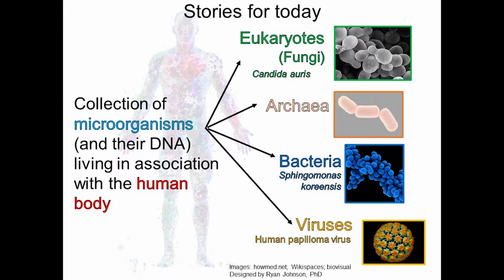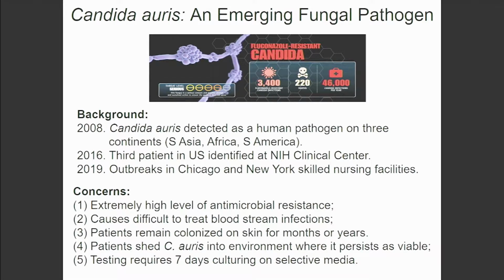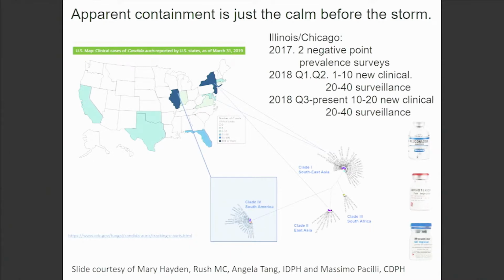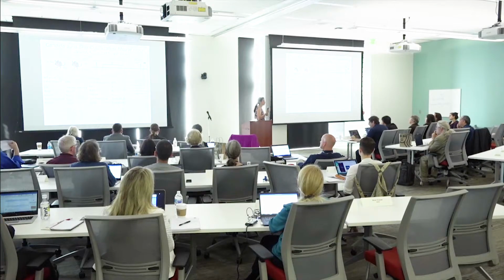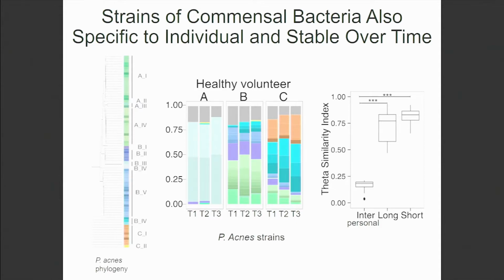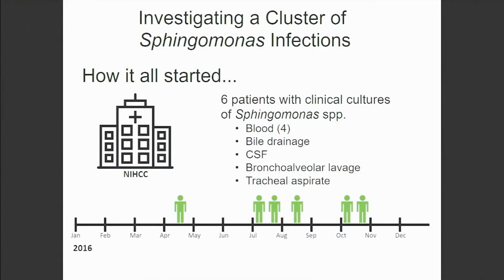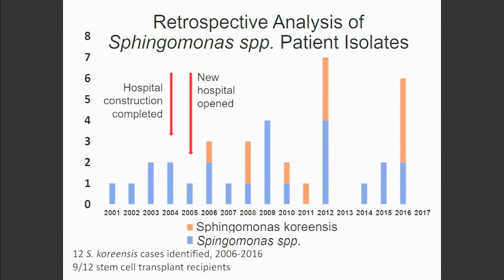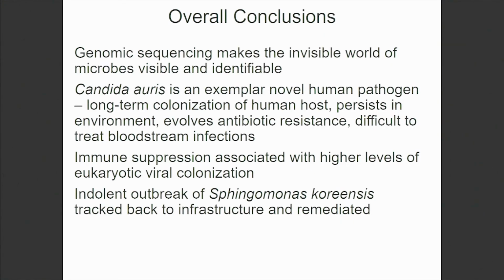Genomicic Sequencing of Outbreaks. Infrastructure, Confinement, Immune Suppression, Space Has It All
Genomicic Sequencing of Outbreaks. Infrastructure, Confinement, Immune Suppression, Space Has It All! presented by Julie Segre, PhD, Chief and Senior Investigator of the Translational and Functional Genomics Branch,